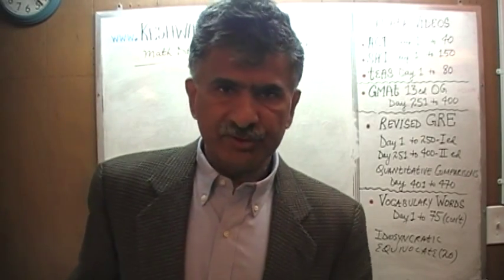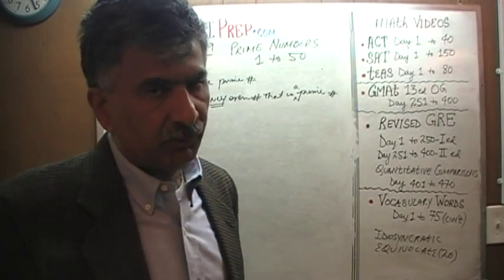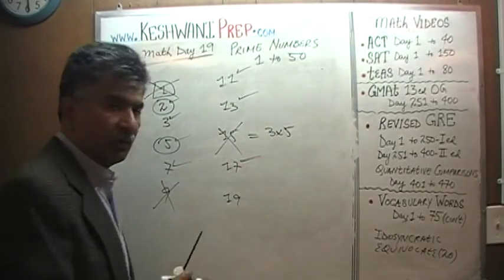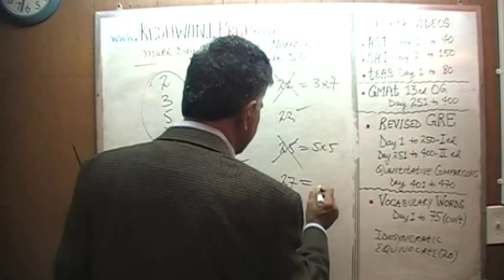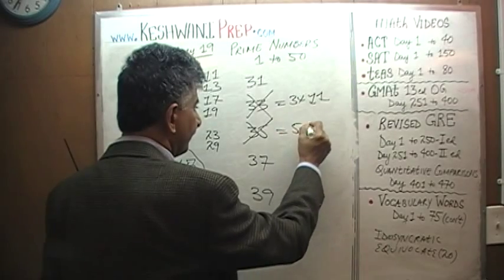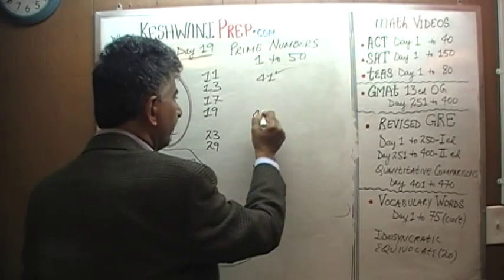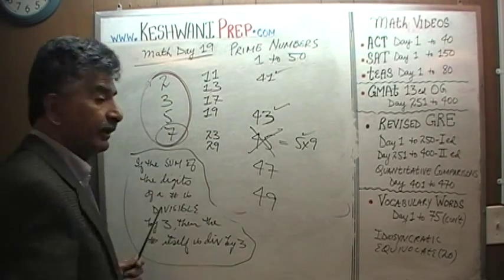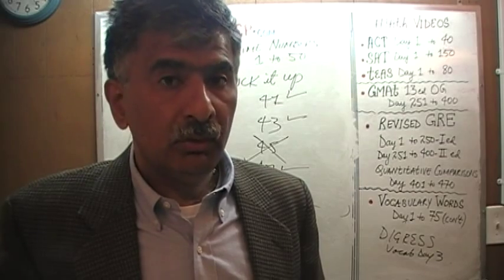Prime Numbers 1 to 50, Day 19, Basic Math for GRE, GMAT, TEAS, SAT, ACT Online Prep Tutor